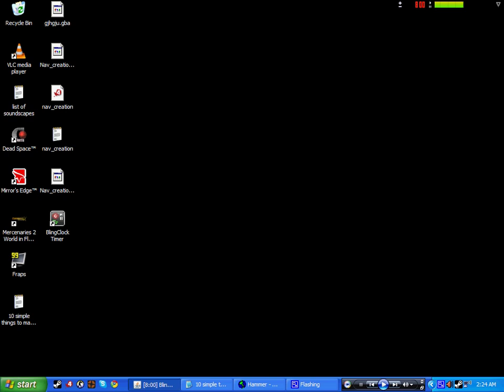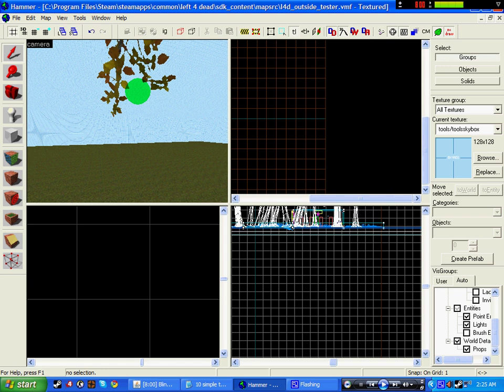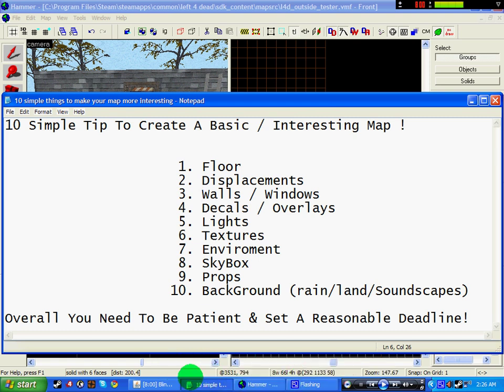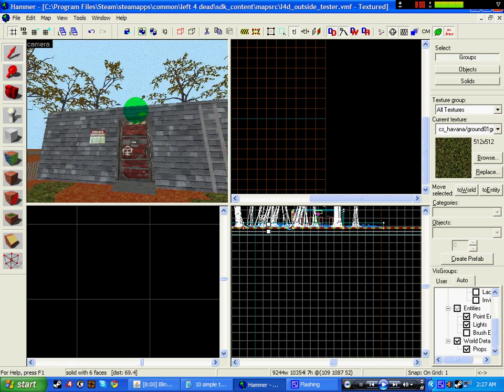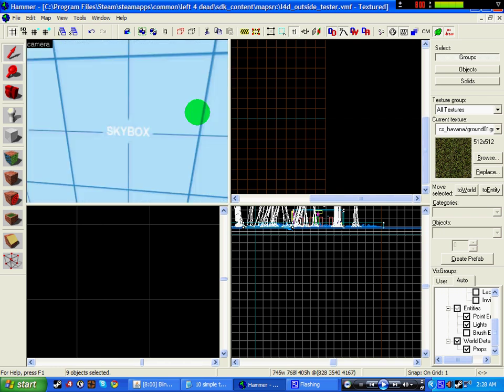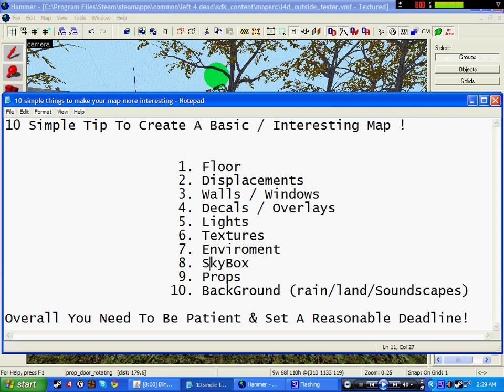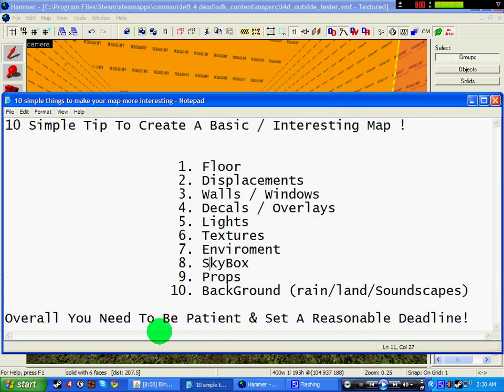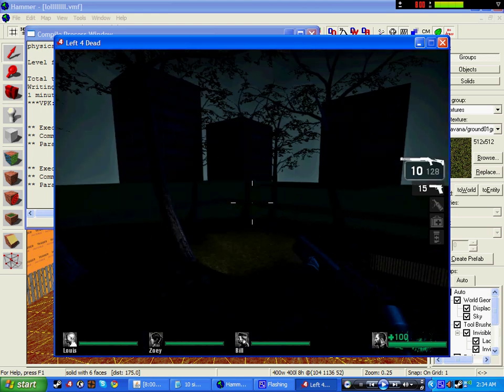Left 4 Dead Mapping Tutorial 19 - 10 Simple Steps For Basic Map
This is a Brief Tutorial To Show You How To Create A MAp

This i would say is at the minimum you should have in a map ...without these your map will look dull :)